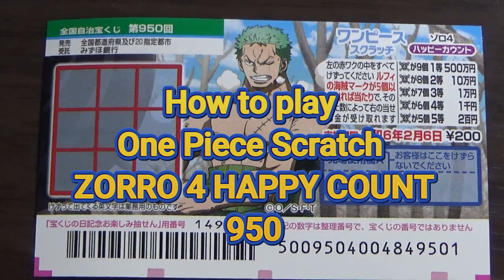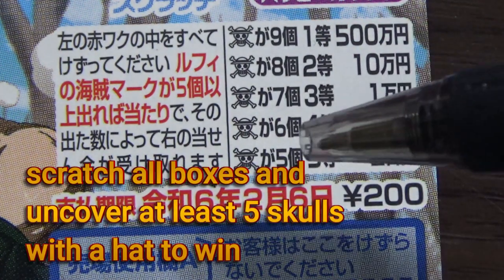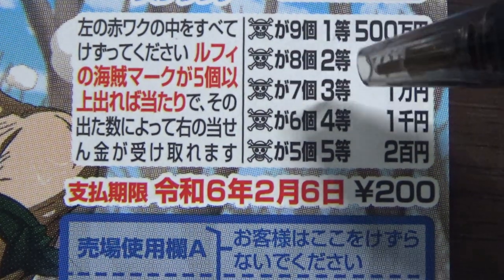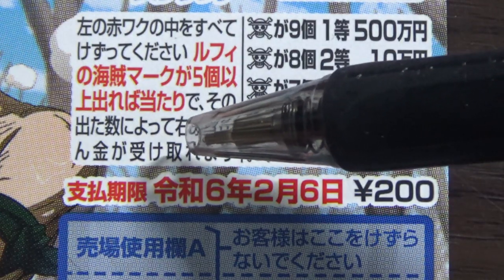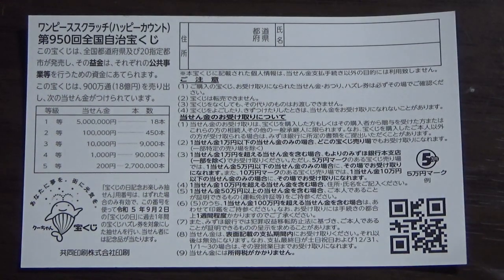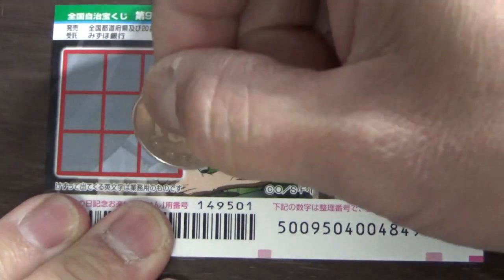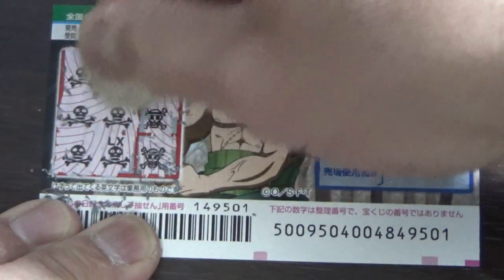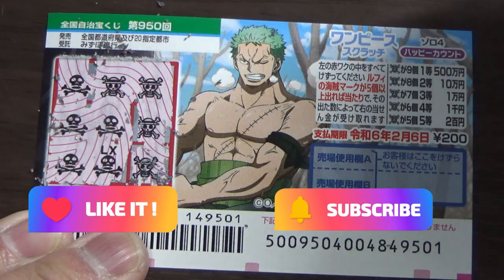How to play ONE PIECE SCRATCH 950 ZORRO4 HAPPY COUNT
第950回

ワンピーススクラッチ ゾロ4 ハッピーカウント

１等
500万円
1枚 200円
発売期間
1/11～2/7